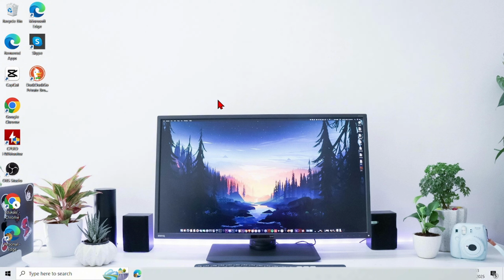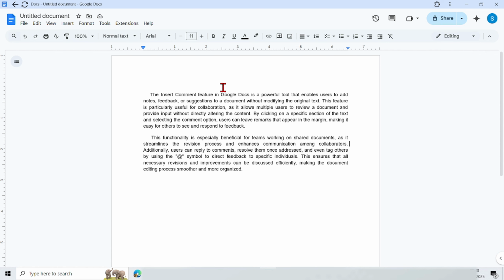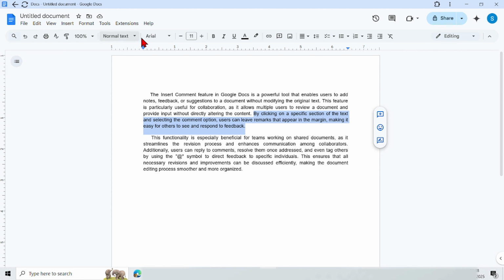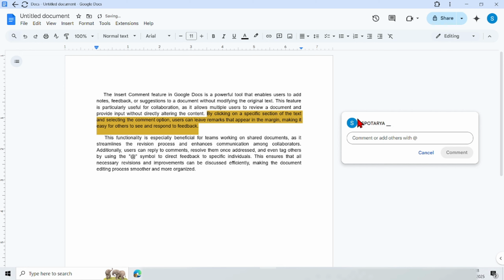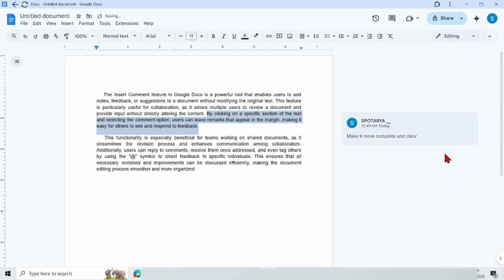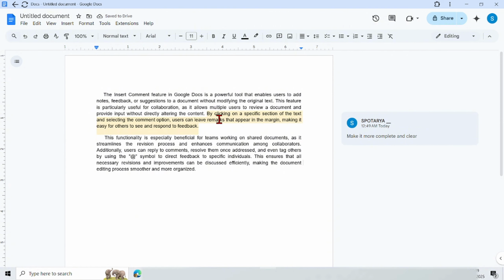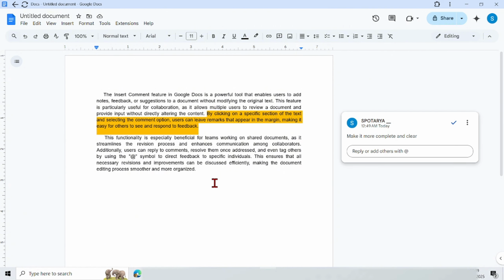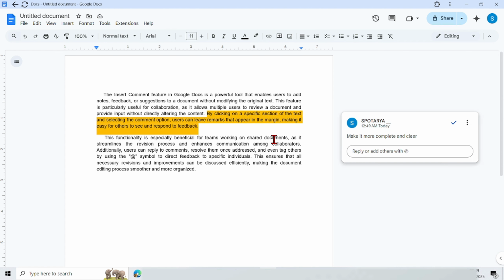How To Insert Comments In Google Docs On Computer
*this video is related to the search:
how to insert comments in google docs
how to insert comments in docs on computer
insert comments in google docs on computer
tutorial insert comments in google docs on computer
tutorial insert comments in docs on computer